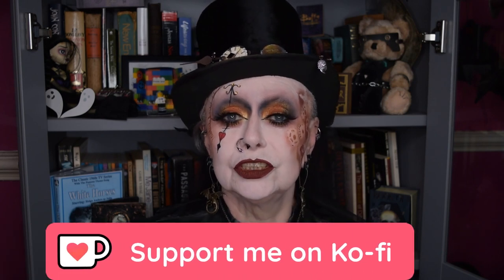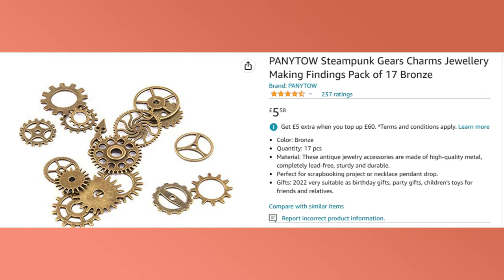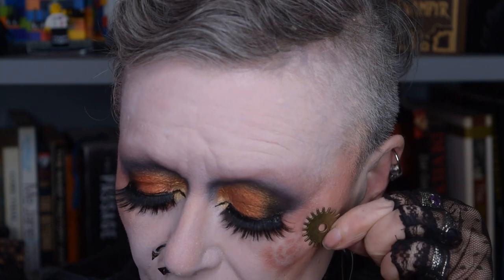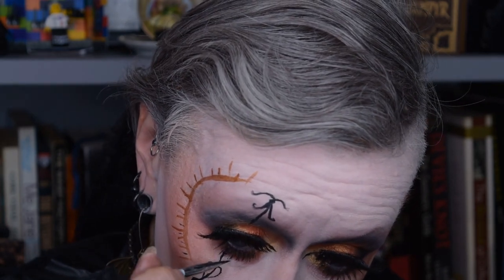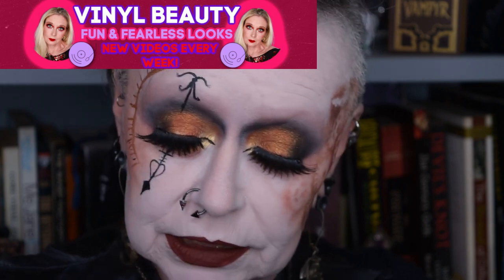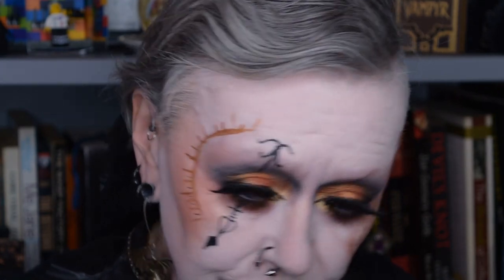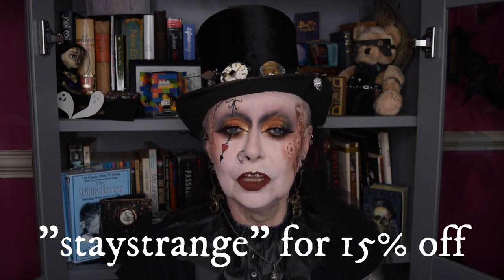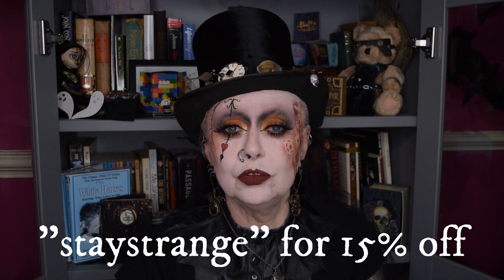Steampunk Goth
I love discovering new styles of makeup that I can make my own and Steampunk is one look I was inspired to try by my lovely friend Debbie I really hope you enjoy discovering how I get on!

Music: Music by Karl Casey @ White Bat Audio - Cyberpunk Dark Synthwave Playlist - Evolution